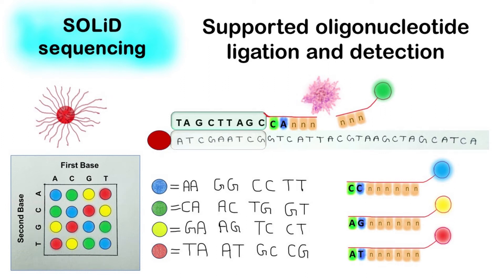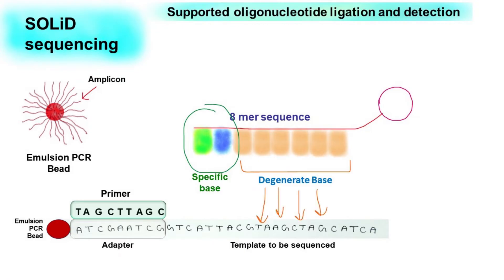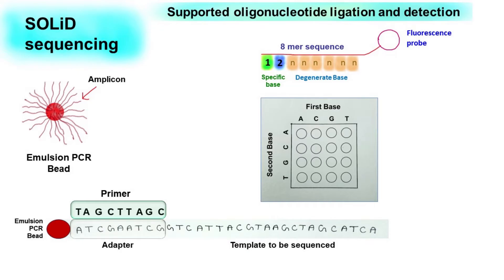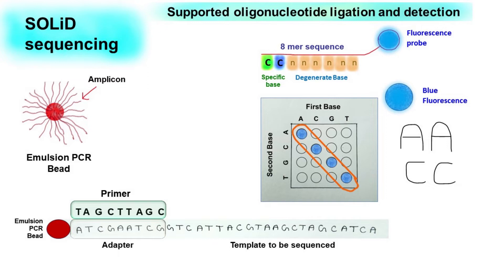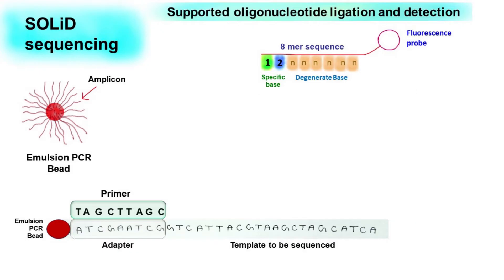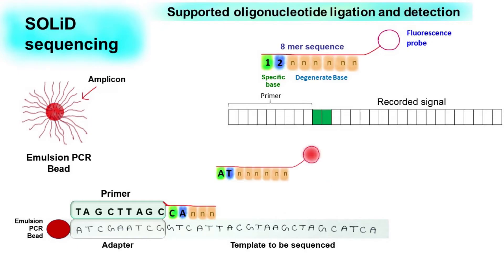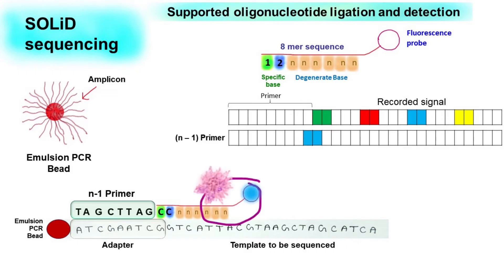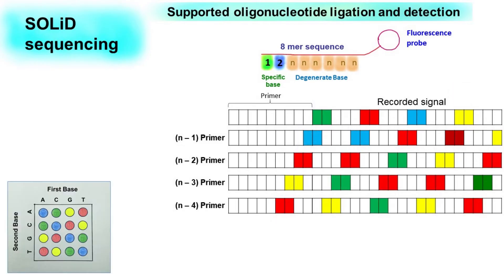SOLID sequencing | Supported oligonucleotide ligation and detection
SOLID stands for Supported Oligonucleotide Ligation and Detection. The method uses short 8 mer sequences for the detection of unknown nucleotide in the given template. out of eight, two nucleotide are very specific while the other are degenerate nucleotide. These sequences are attached with a fluorescence probe. Based on the color of fluorescence we find the unknown sequence.